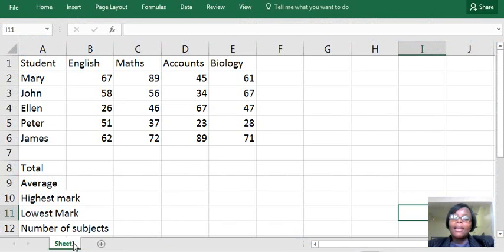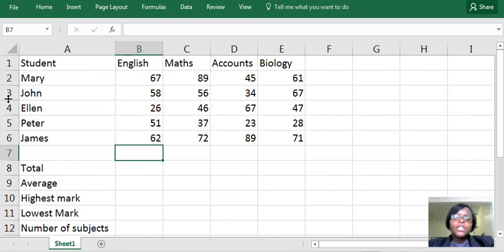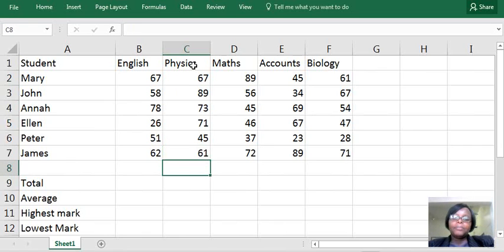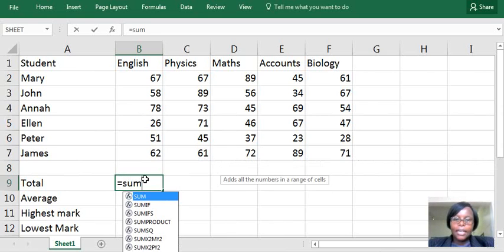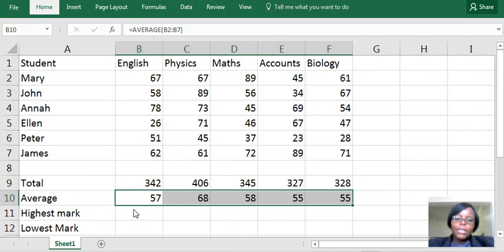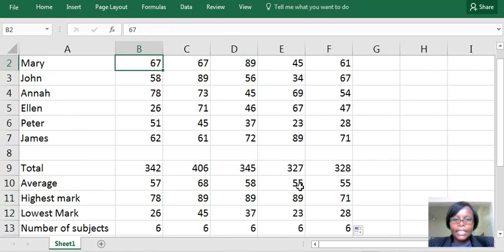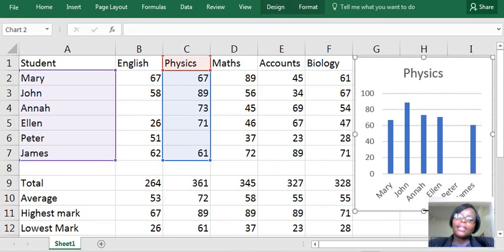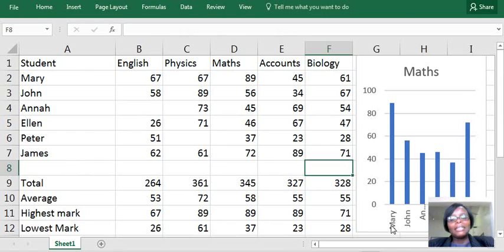Introduction to Spreadsheets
This video gives the introduction to spreadsheets.